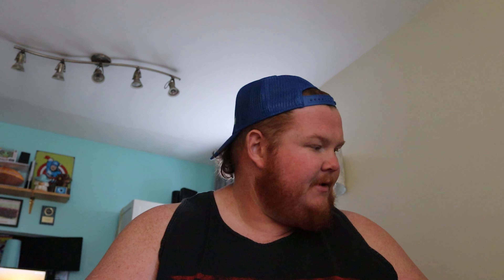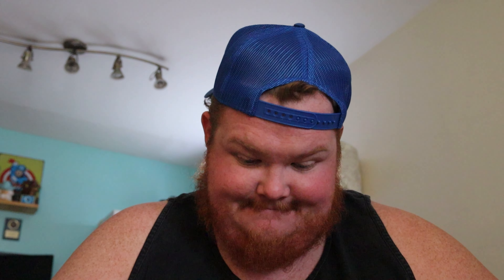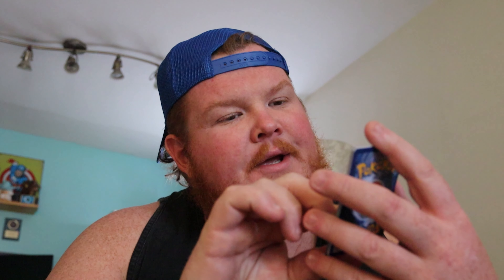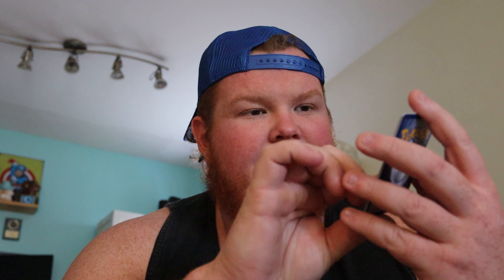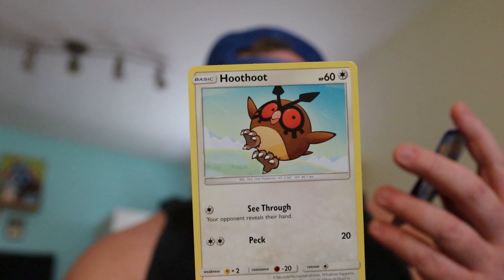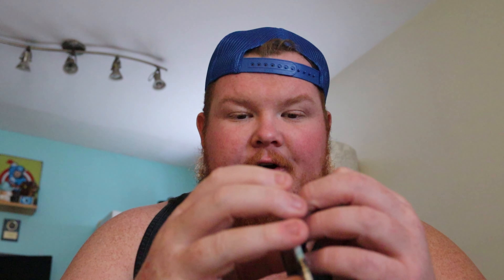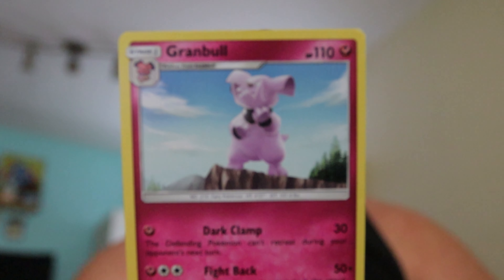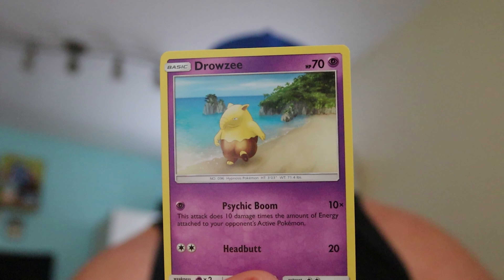BIG RED VLOGS- POKEMON?!?!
YOUTUBEEEEE WHASSSUPPPPPPP

In todays video I dedicated the whole thing to opening a nice pokemon tin I found in stores a few days ago!!

Love you all ill see you tomorrow!